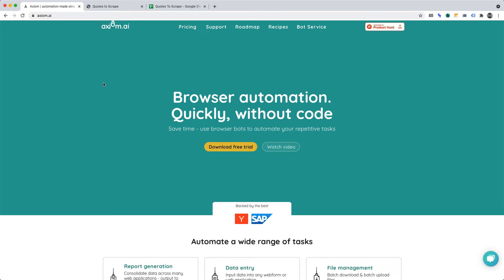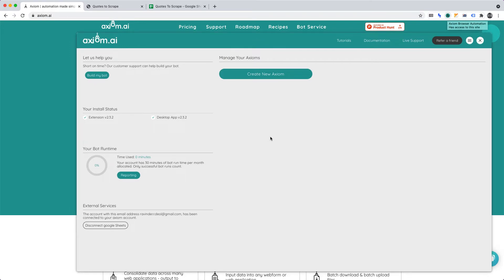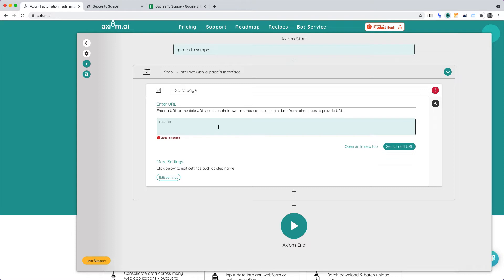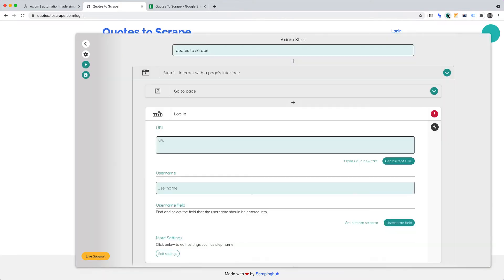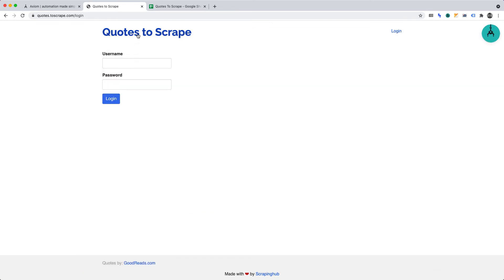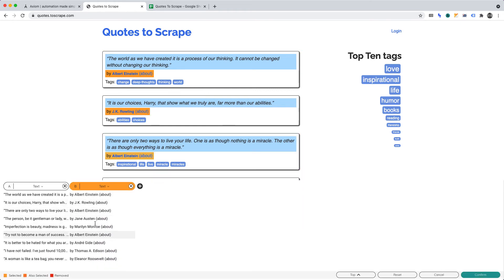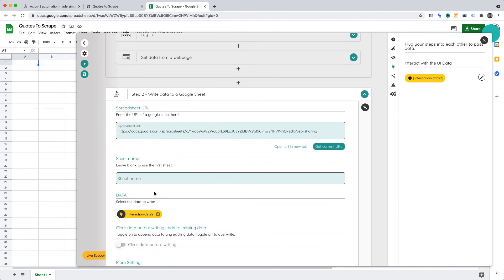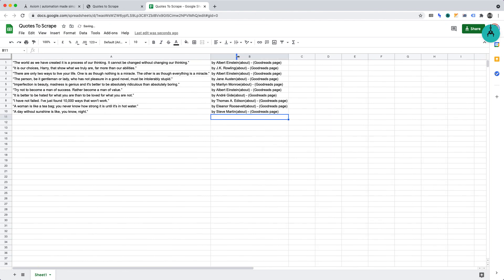Scrape Websites Behind A Login With Axiom AI: No-Code Tutorial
By the end of this tutorial, you'll know how to scrape data from websites behind a login page. We will use Axiom AI to create the web scraping tool.

⏱️ Timestamps

Project Introduction - 00:00
Set Up Axiom AI - 01:01
Interact With A Page’s Interface - 02:02
Write The Data To Google Sheets - 06:25
Run The Web Scraper - 07:37
Thanks For Watching - 08:32

🧰 Resources

🤖 Screencasts

📝 Prompts

📚 Courses